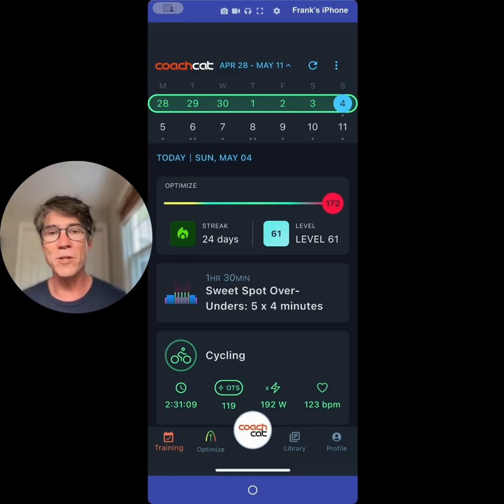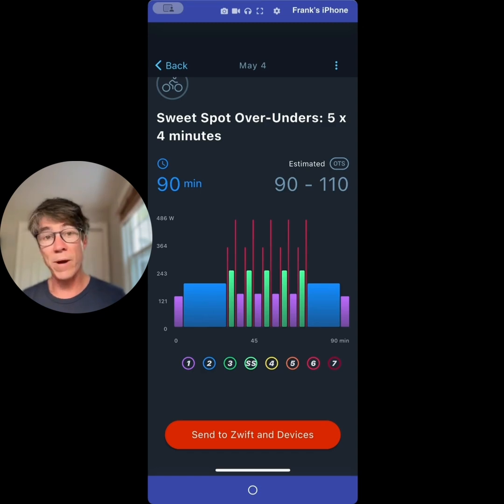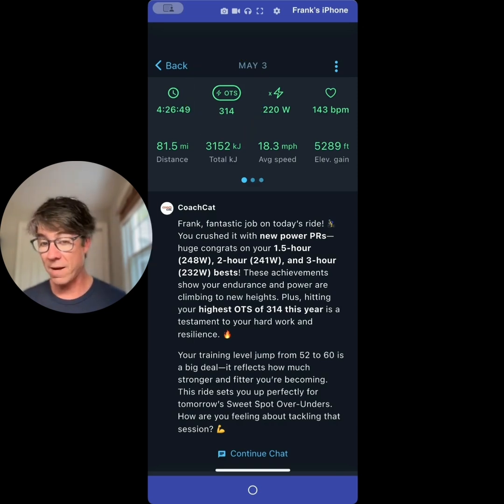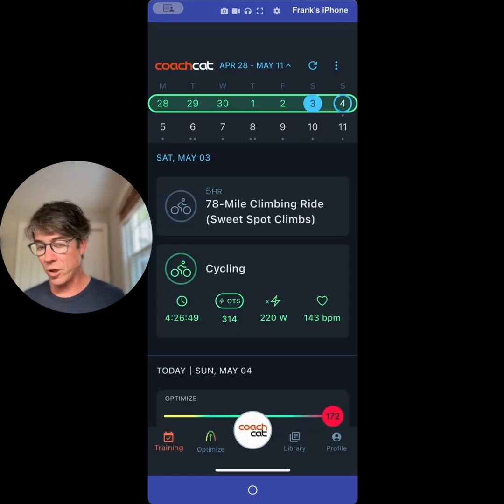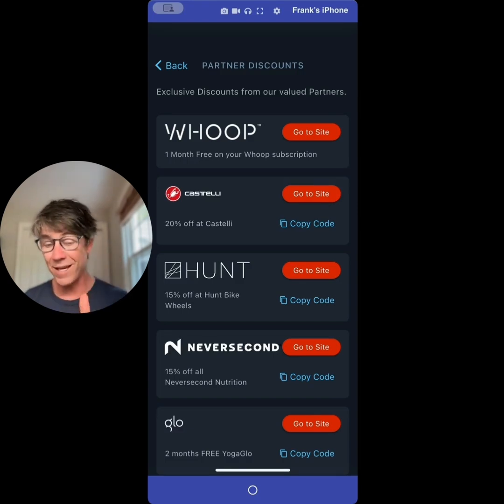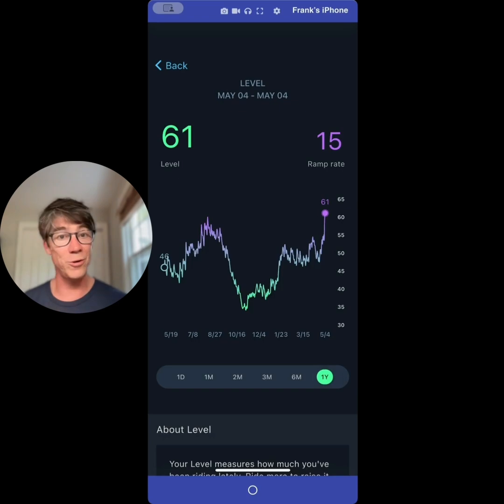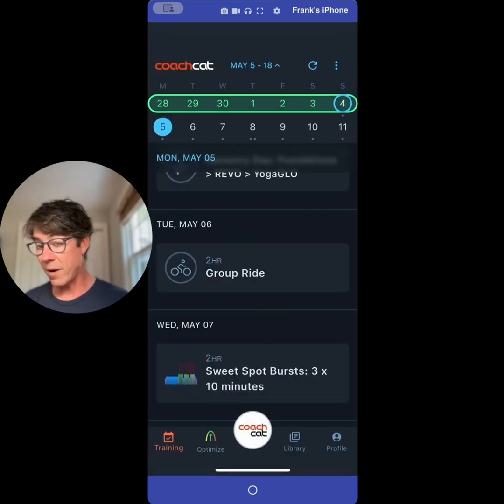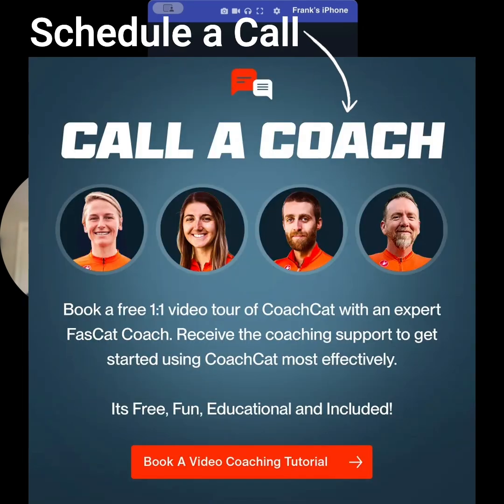CoachCat Mobile App Tour - 6 minutes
Tour the mobile app with Coach Frank Overton, owner of FasCat and innovator of the CoachCat tech.  Learn how to edit your plan, review your ride,  get your morning recovery analysis and send your workout to your bike computer, Zwift or Rouvy.

For more learnings for more learnings, see our complete CoachCat FAQ

🚨 THREE REMINDERS 🚨
2. You can Save 50% when you commit to training with us for a year
3. Subscriber to our youTube channel for more training tips, tricks, learnings and educational training content

Ask your questions in the comments and know that you can chat with CoachCat anytime in the app AND get additional help from human FasCat Coach by clicking the chat box in the upper right.

You will see How to:
00:00 Welcome to CoachCat - Intro
00:43 Streaks & Levels
00:54 Color Coded Power/Intensity
01:05 Send Workout to Zwift / Bike Computer
01:16 Instant Post Ride Analysis
01:56 Power Output & Color Coded Power GPS & Elevations
02:23 Time in Zone Chart
02:40 Connect Your Devices
03:02 Training Zones
03:21 Partners Discounts: Free Whoop!
03:40 Morning Recovery Score/Analysis
03:59 Sleep & HRV Analysis
04:11 Level Analysis/Chart
04:29 Training Library: Plans, Workouts, Meal Plans & Recipes
04:41 Custom Plan Builder
04:54 How to Move & Delete a Workout